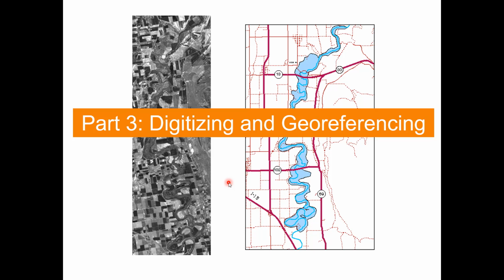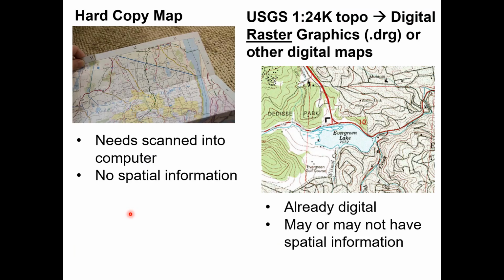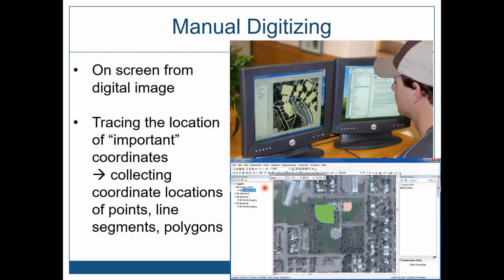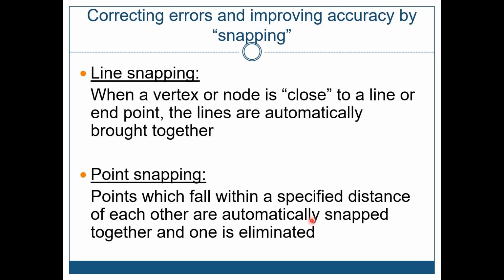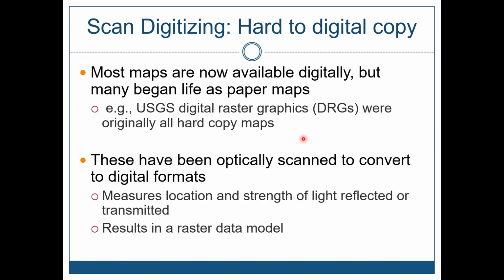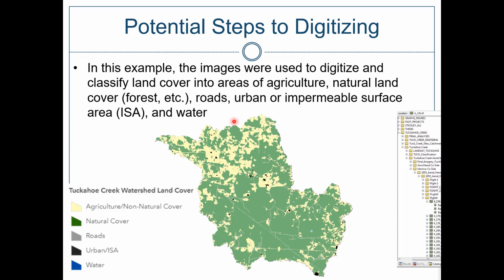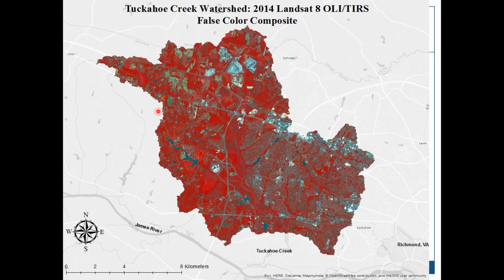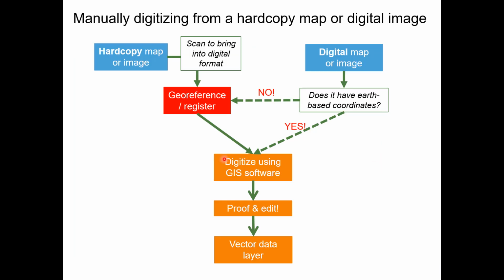Part 3 - Video 1: Digitizing